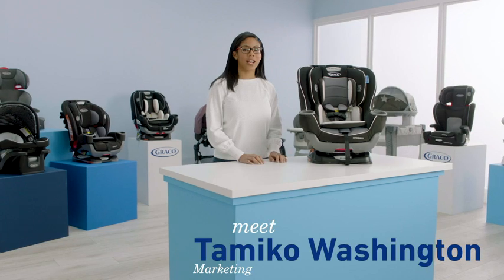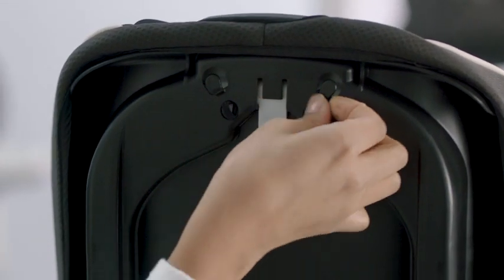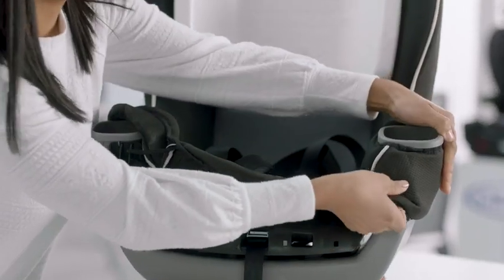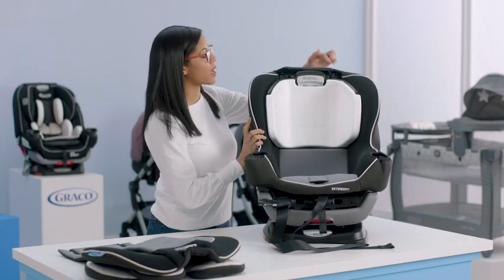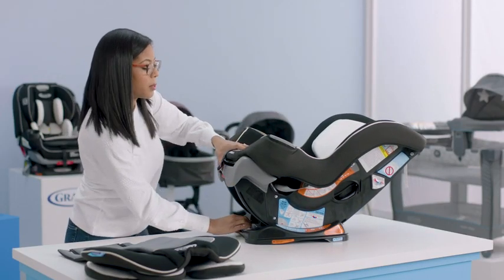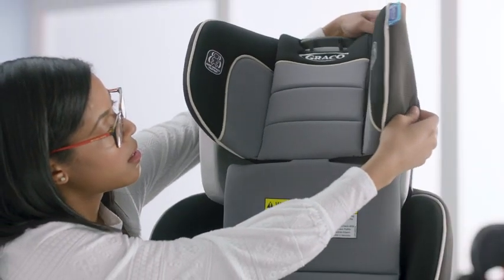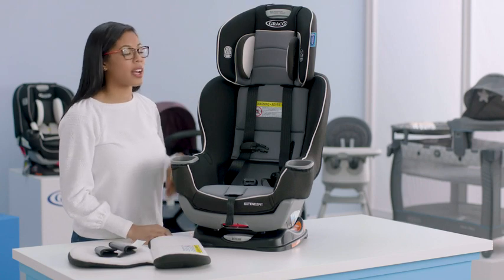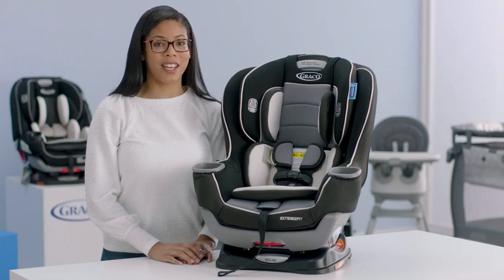Graco Extend2Fit Convertible Car Seat | Ride Rear Facing Longer।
Product details

Brand

Graco

Installation Type

Latch

Material

Alloy Steel

Color

Davis

Orientation

Rear Facing

19.2 x 25.2 x 22.1 inches

Convertible car seat grows with your child from rear-facing harness (4-50lbs) to forward-facing harness (22-65 pounds)

Made of Steel reinforced | Product dimensions – 20.75” D x 19” W x 24.5” H | Product weight – 19.25 lbs.

Up to 50 pounds rear facing, allowing your child to safely ride rear-facing longer

Graco ProtectPlus Engineered | Simply Safe Adjust no-rethread headrest and harness adjust together.Do not use bleach

Extend2Fit 4-position adjustable extension panel provides up to 5" additional legroom, allowing your child to safely ride rear facing longer